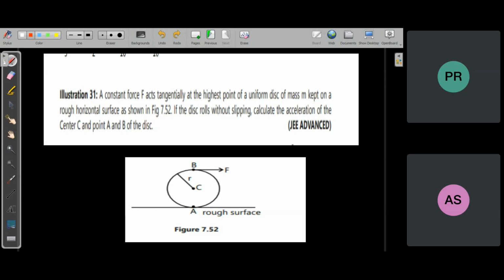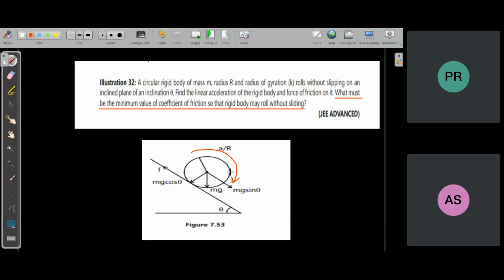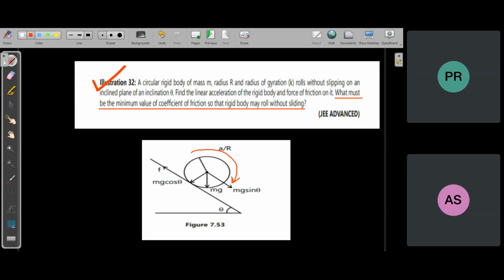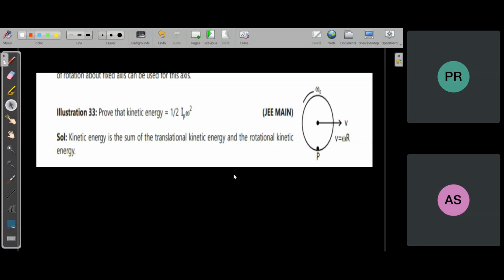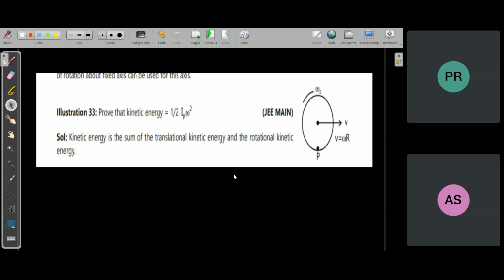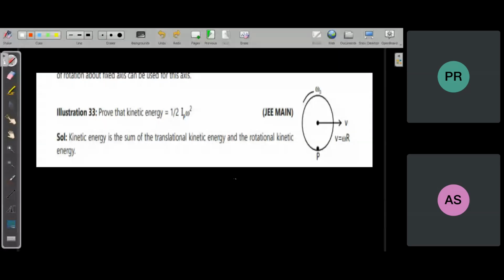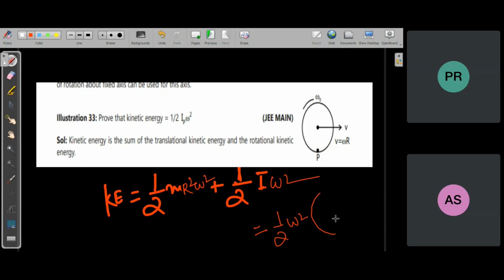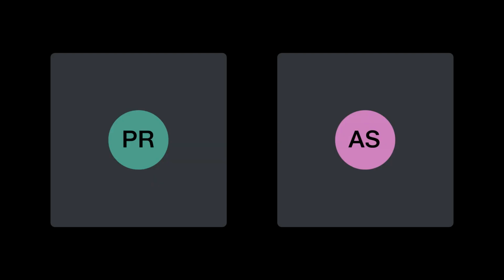COM DAY 09 PART 02 AMIT KUMAR SINGH